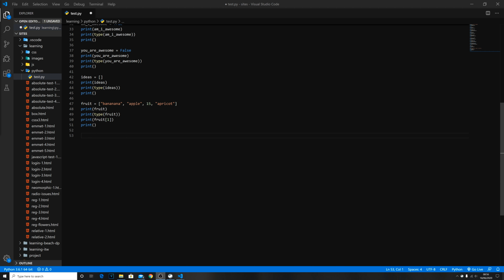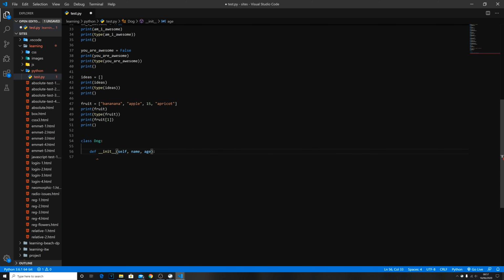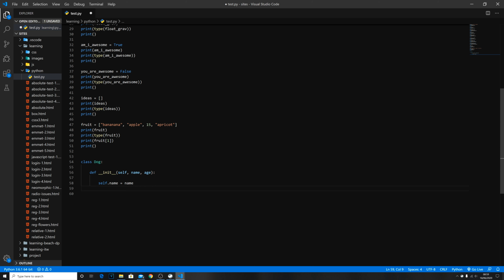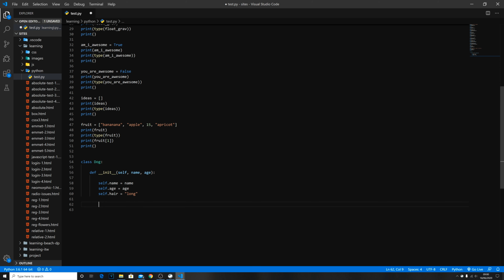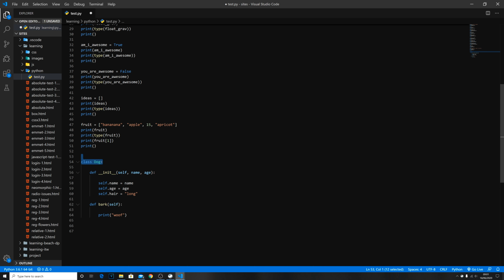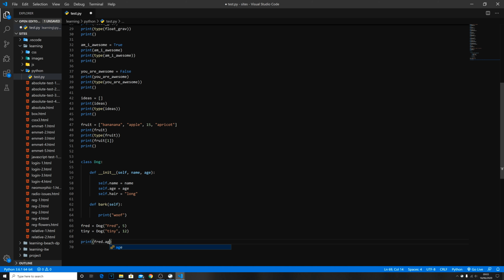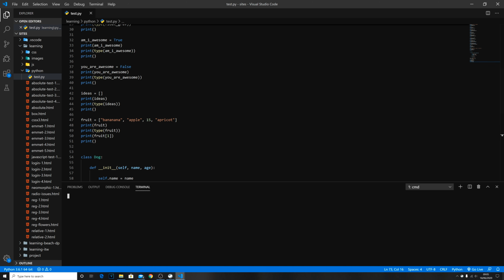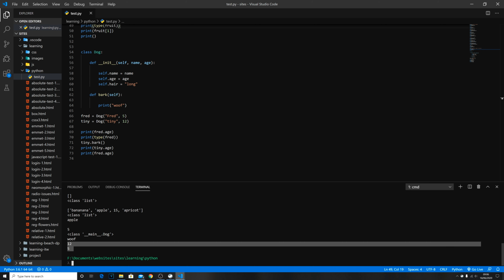Python Basics 4 (Full Fat): A Simple Object and Class Creation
In this video we are going to make a very simple Class and then 2 instances of that class / objects in Python